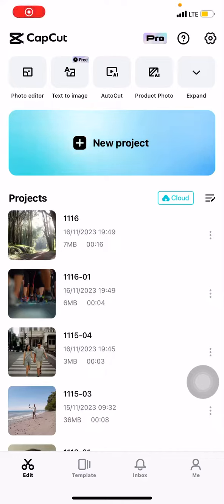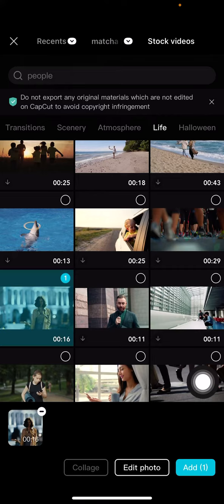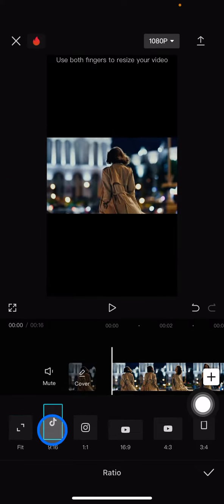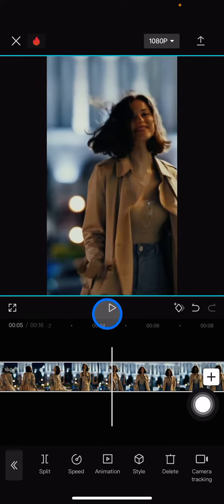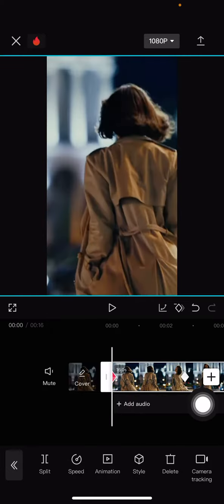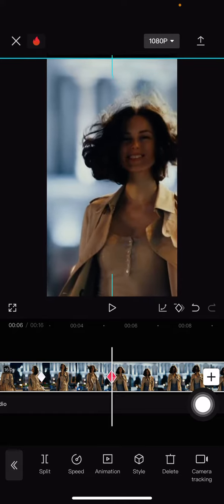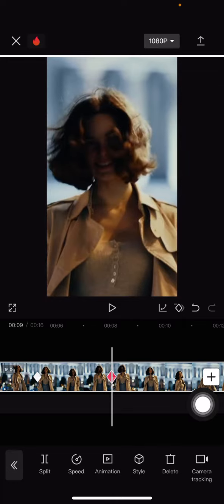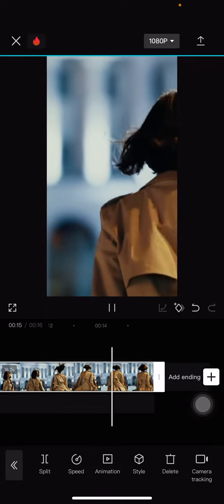~ How to Create Stunning Moving Edits on Cap Cut App with iPhone | Easy Tutorial!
🌟 In today's tutorial, we'll dive into the exciting world of video editing, specifically focusing on creating stunning moving edits using the Cap Cut app on your iPhone. Follow along for an easy, step-by-step guide that will elevate your video editing skills and leave your audience in awe.

🚀 Creating Moving Magic with Cap Cut: A Step-by-Step Tutorial!

Are you ready to take your video editing to the next level? Join us as we explore the incredible capabilities of Cap Cut, the go-to app for creating dynamic and eye-catching moving edits on your iPhone.

🔑 Key Steps Covered:

Opening a new project on Cap Cut.
Utilizing stock videos provided by the app.
Adjusting the video ratio for optimal results.
Adding movement using keyframes.
Fine-tuning positions for a seamless and captivating edit.
Why Choose Cap Cut?
Cap Cut stands out for its user-friendly interface and powerful features, making it the perfect tool for both beginners and experienced editors. With our tutorial, you'll master the art of creating moving edits that will set your content apart.

✨ Unlock Your Creative Potential:
Whether you're a content creator, vlogger, or just someone looking to enhance their video editing skills, this tutorial is tailored for you. The captivating moving edits you'll create are sure to leave a lasting impression on your audience.

Don't miss out on transforming your videos into visual masterpieces!